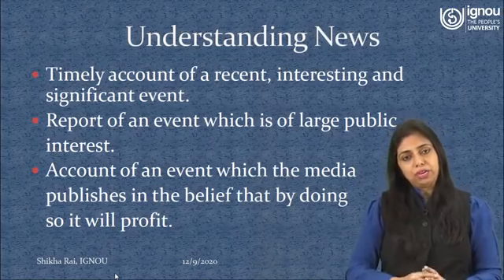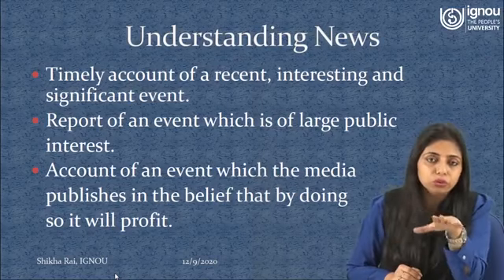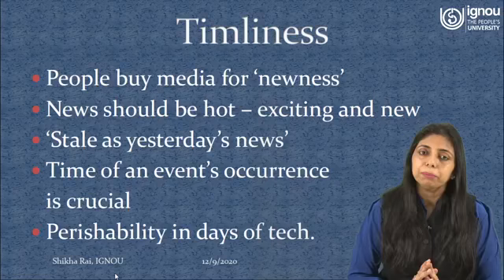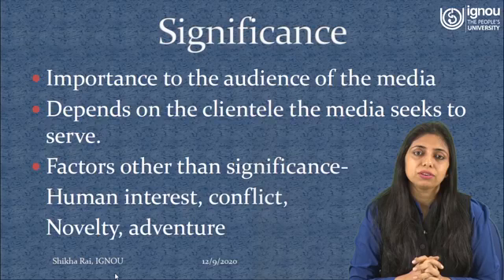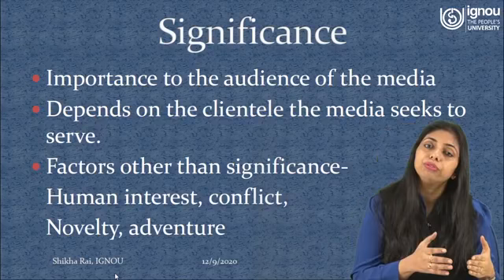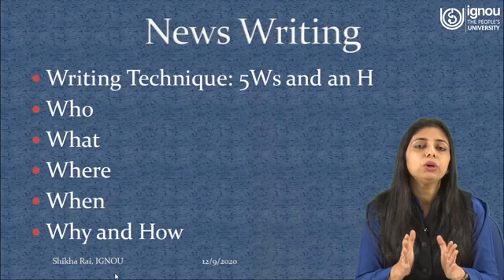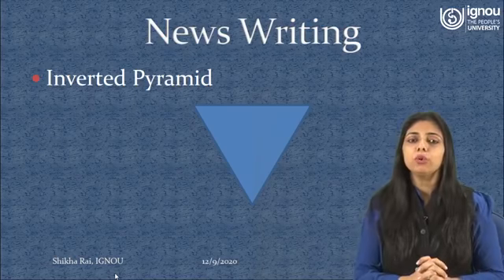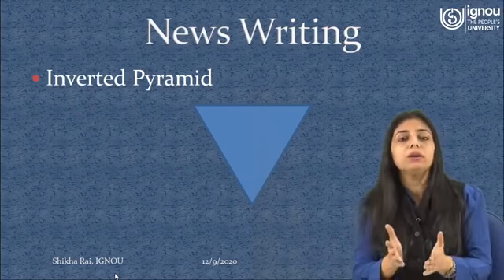News writing ignou class